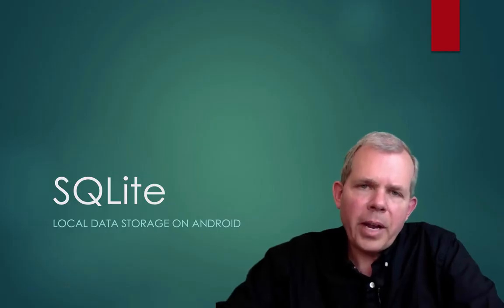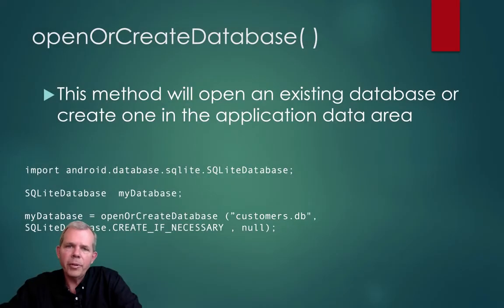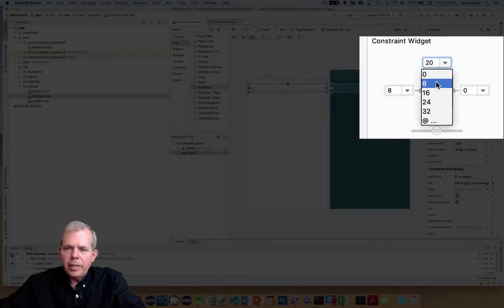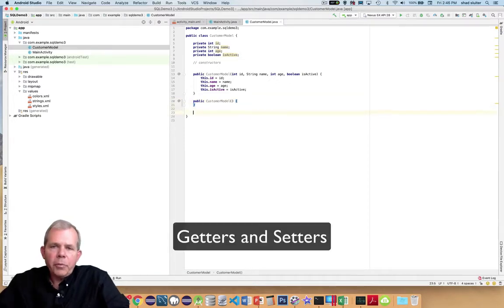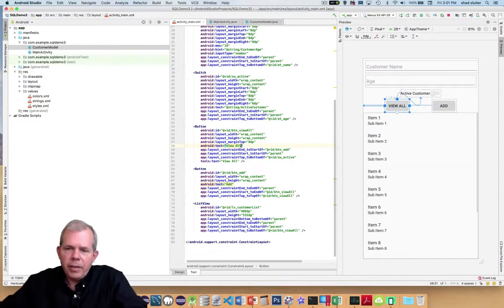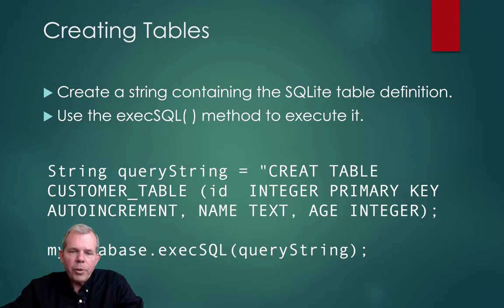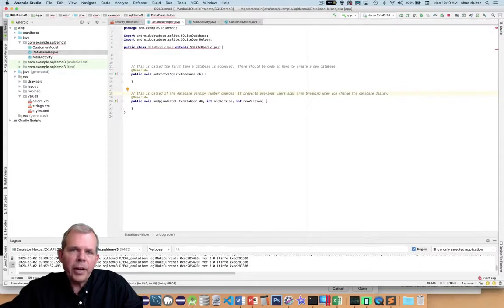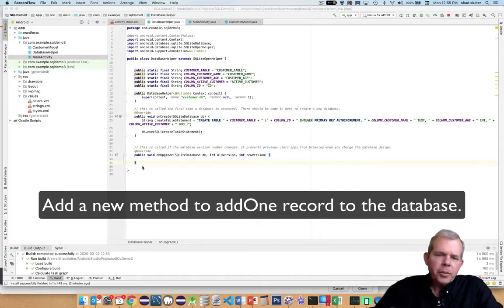SQLite Database for Android (Complete How to Tutorial for students and reference for faculty)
In this blockchain development course, you will learn how to query on the blockchain and build open APIs. This course will teach you how to build your own distributed applications using The Graph. It's like Lego blocks for composing your own protocols. You'll learn how to build your own APIs that query Ethereum, IPFS, and other data sources.

Tutorial for students and reference for faculty of University of Caloocan City - Computer Studies Dept

🎉 The course was made possible through a grant from The Graph.

⭐️ Course Contents ⭐️
⌨️ (00:00) Intro
⌨️ (00:58) What we will cover
⌨️ (02:44) What is The Graph for?
⌨️ (06:40) SubGraphs
⌨️ (07:20) SubGraph Manifests
⌨️ (09:36) Why build a SubGraph?
⌨️ (11:11) Let’s build a SubGraph!
⌨️ (29:47) Querying from a Frontend
⌨️ (39:33) API Key Management

👾 Raymond Odero
👾 Agustín Kussrow
👾 aldo ferretti
👾 Otis Morgan
👾 DeezMaster